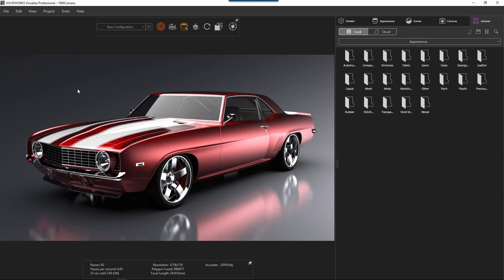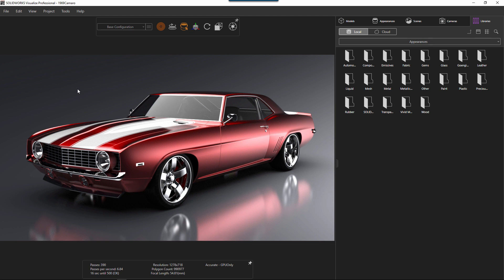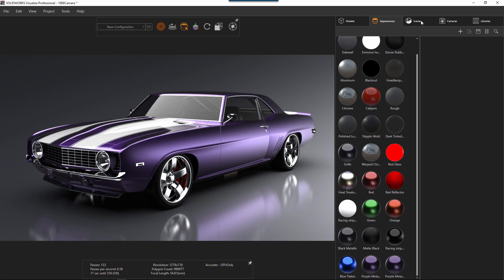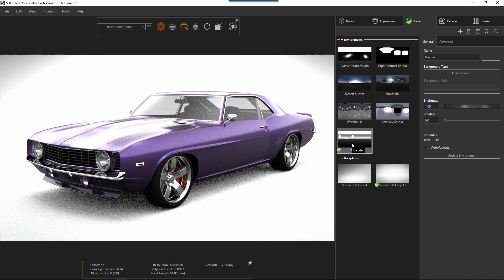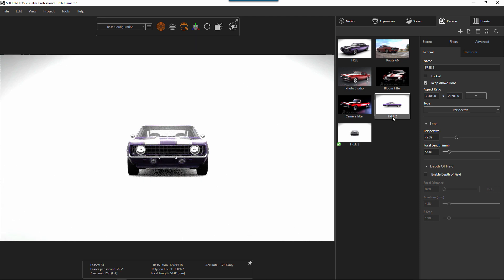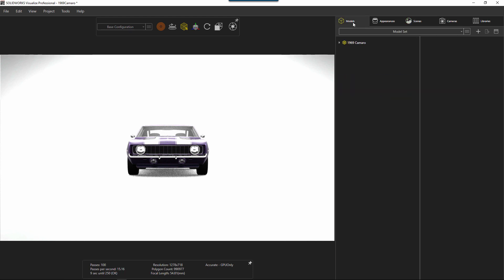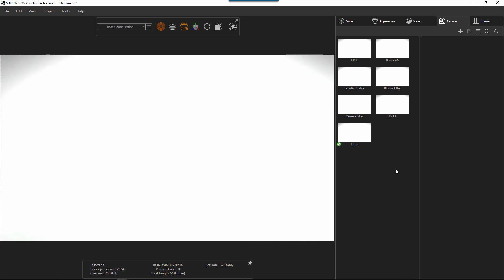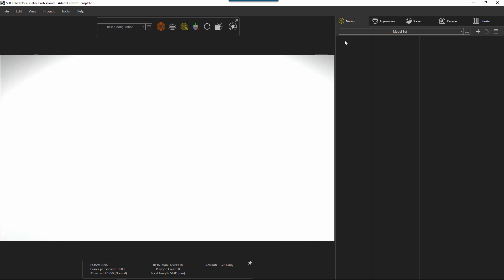SOLIDWORKS Visualize Tutorial - Creating a Default Scene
This video showcases scene creation in the visualize interface. It is absolutely a necessary step for anyone who has recently purchased or installed visualize standard or professional. With a default scene setup, every time you start a render your default colors, textures, lights, cameras, backplates and environments are already set up. No need to redo every time you go for a render. In this video you will learn the step by step process for creating the scene and applying it to your settings. Please visit our GoEngineer youtube channel and our website at GoEngineer.com.